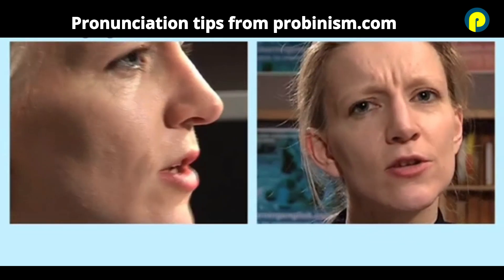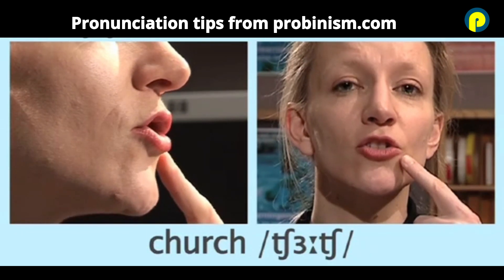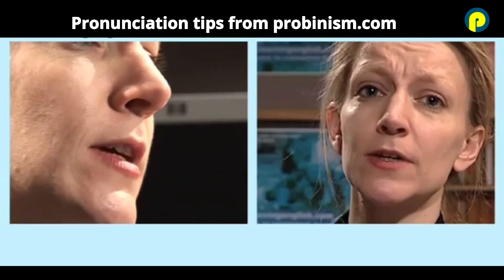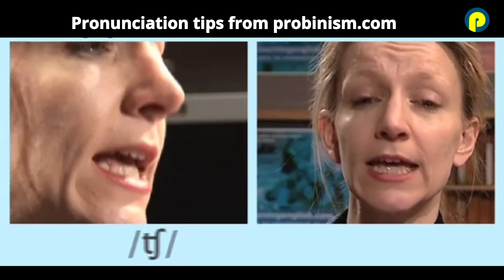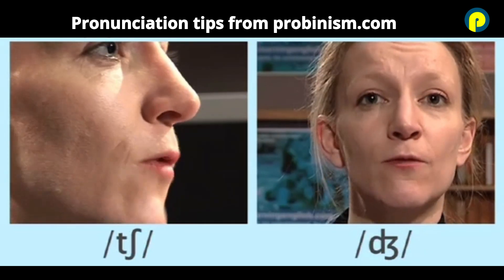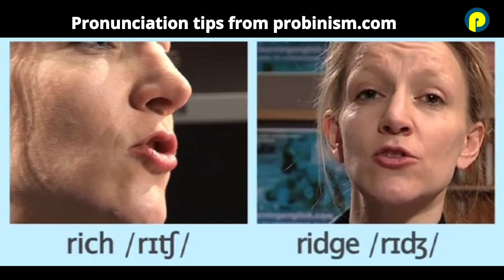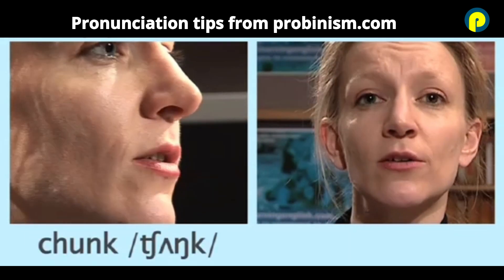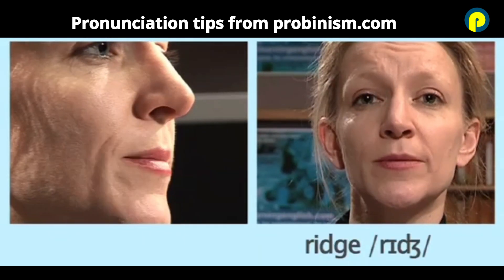Voiceless consonant tʃ